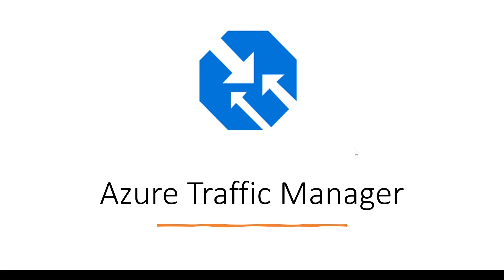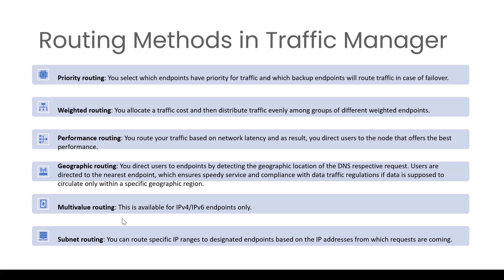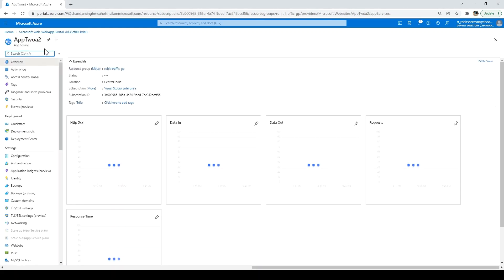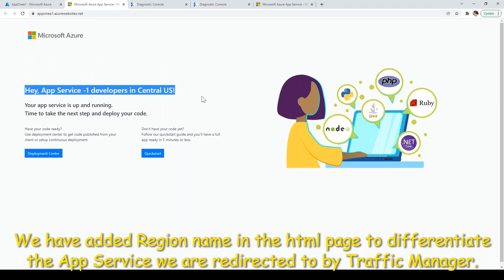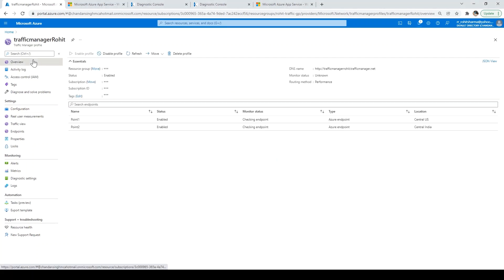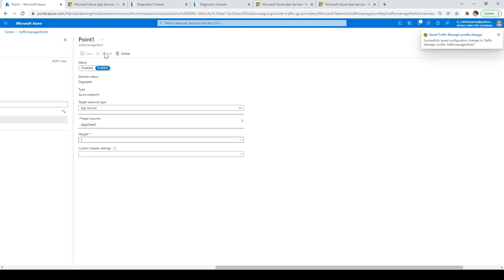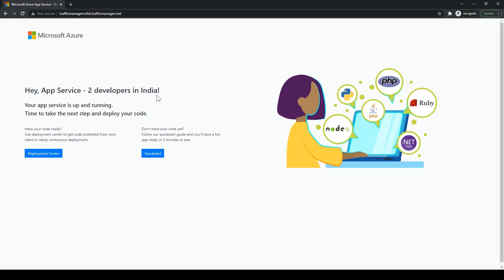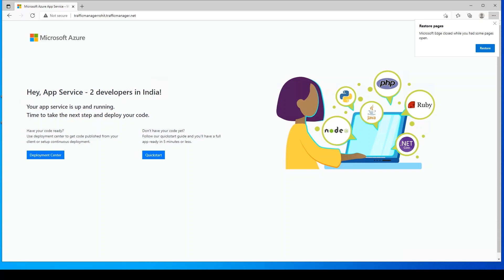How to set up Azure Traffic Manager ?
In this video I have discussed about the Azure Traffic manager.

Azure Traffic Manager supports six traffic-routing methods to determine how to route network traffic to the various service endpoints. For any profile, Traffic Manager applies the traffic-routing method associated to it to each DNS query it receives. The traffic-routing method determines which endpoint is returned in the DNS response.

The following traffic routing methods are available in Traffic Manager:

Priority:
Weighted:
Performance:
Geographic:
Multivalue:
Subnet: